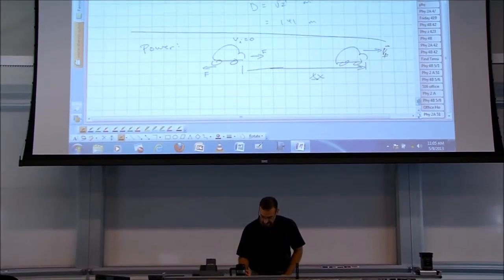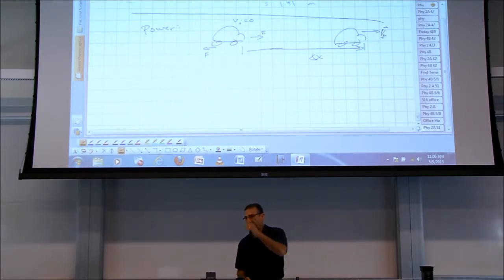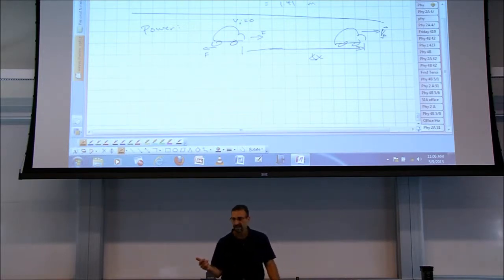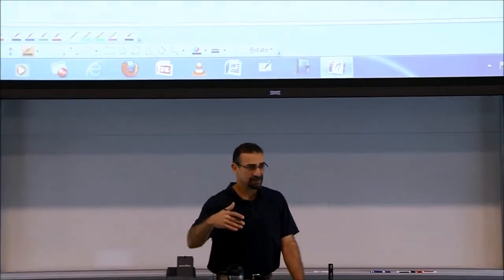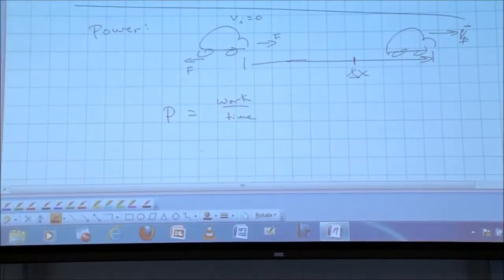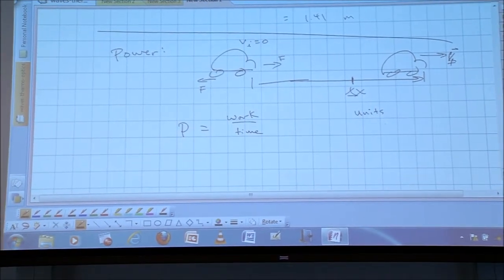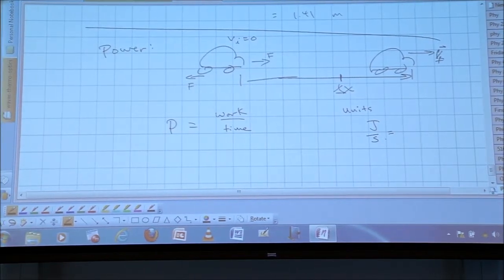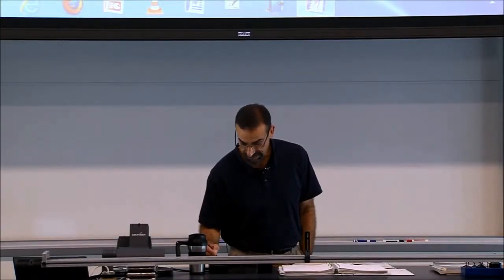04 90 power 05 09 pt5a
Brief introduction to power